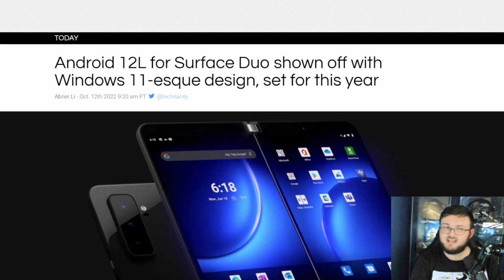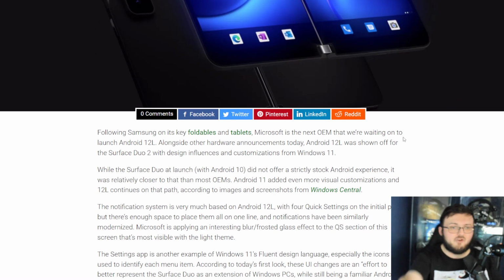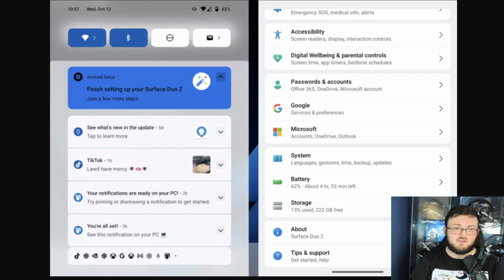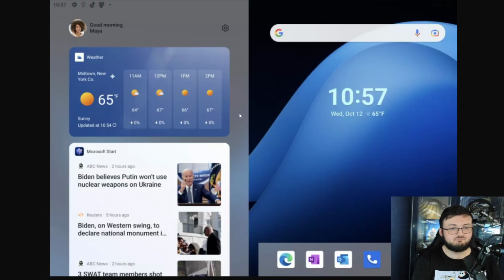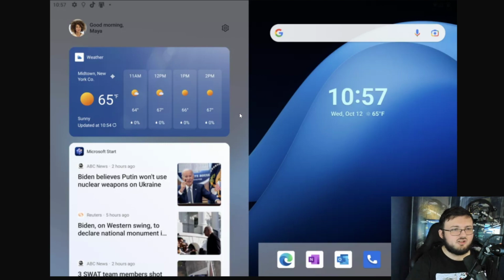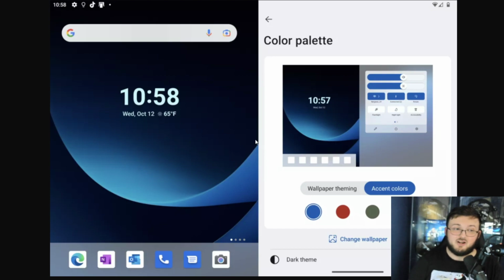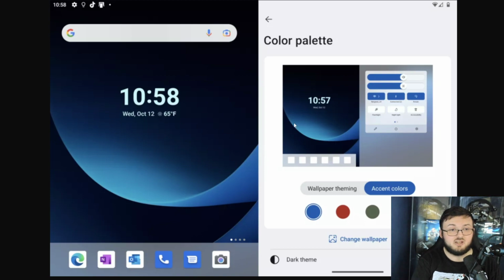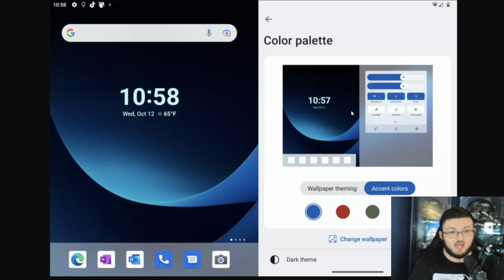OUR FIRST LOOK AT ANDROID 12L ON THE MICROSOFT SURFACE DUO 2! | MICROSOFT SAYS IT'S COMING THIS YEAR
SHOUT TO THE MEMBERS THAT KEEP THE CHANNEL GOING:
labalia30